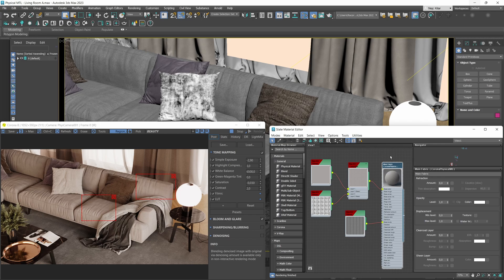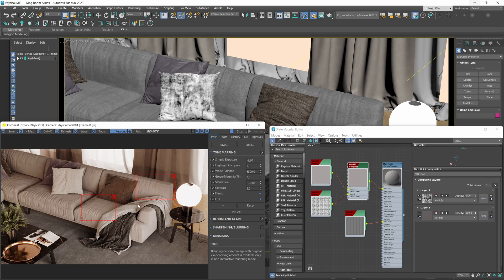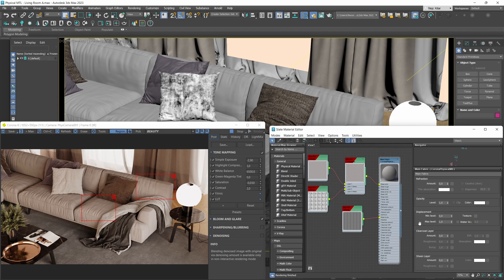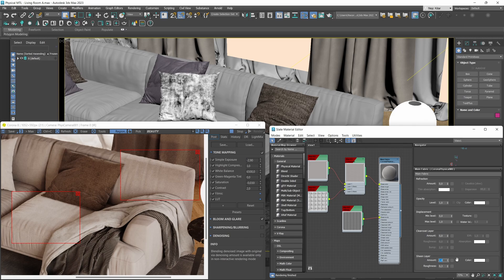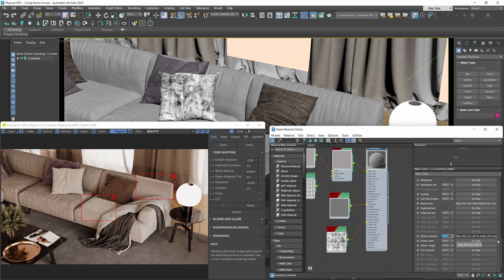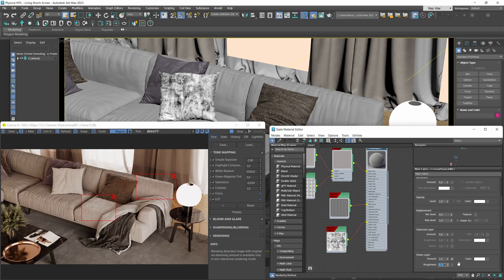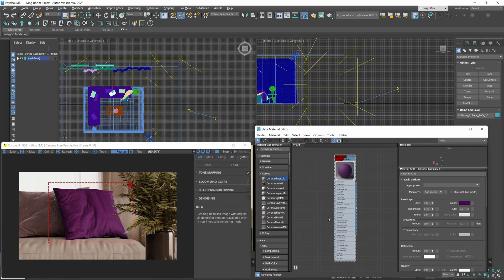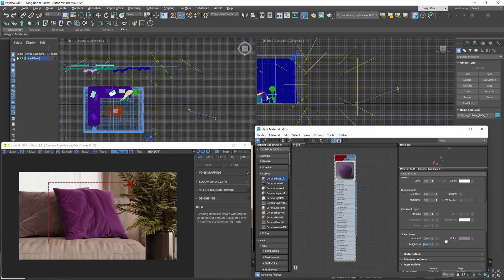Corona for 3ds Max Physical Material Tutorial, Part 07 - The Sheen Layer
Learn how to work with the new Sheen Layer, in part 7 of our ongoing series about the new Physical Material.

0:00 Introduction
0:34 Scene breakdown
2:00 Sheen effect overview
3:44 Enabling the Sheen Layer
4:36 The amount parameter
7:28 The roughness parameter
9:08 The color parameter
10:31 Creating a basic velvet material
12:40 Outro